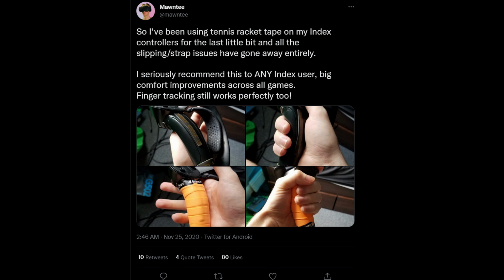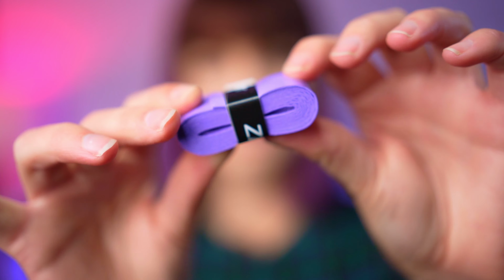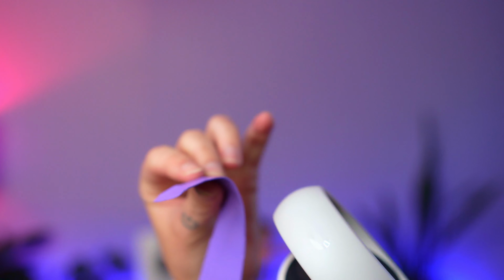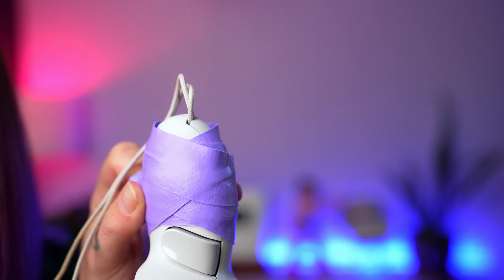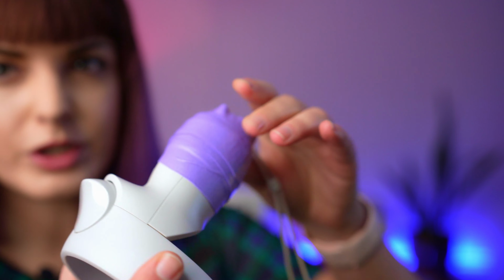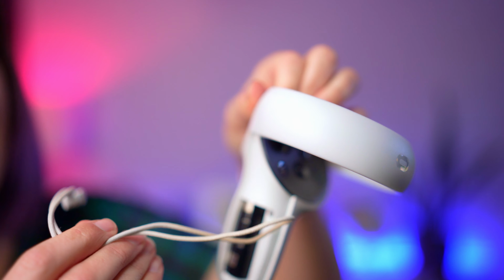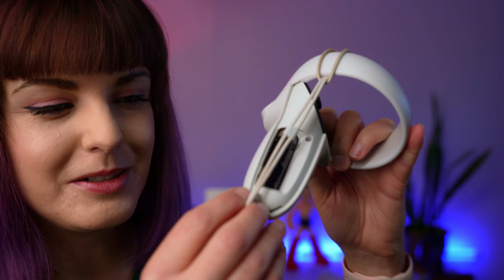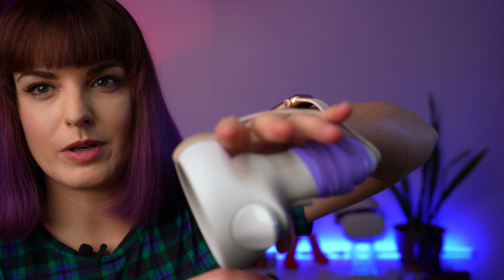This Beat Saber Hack ACTUALLY Works!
I absolutely love this hack and thought I'd make a little video about it
Tennis Grips